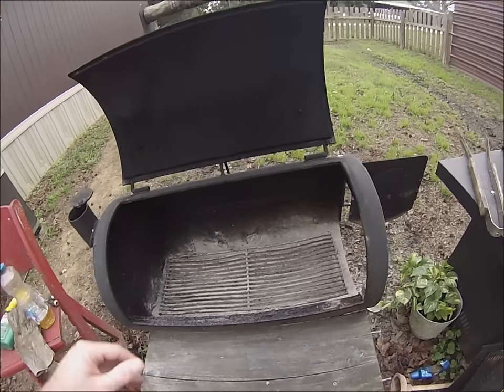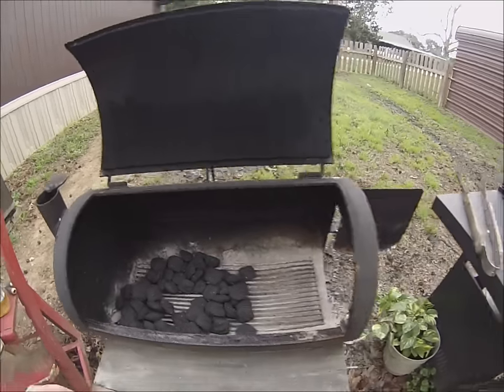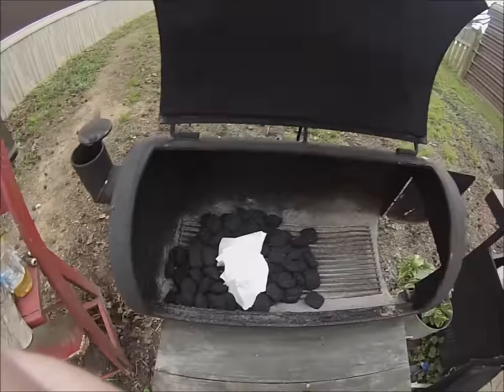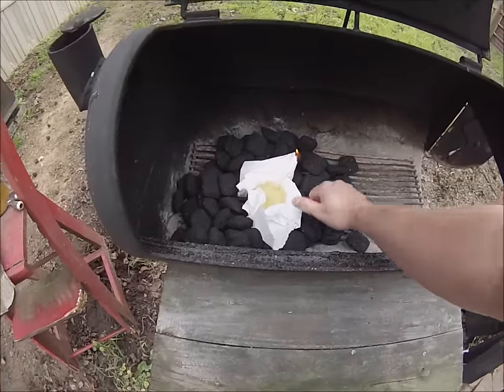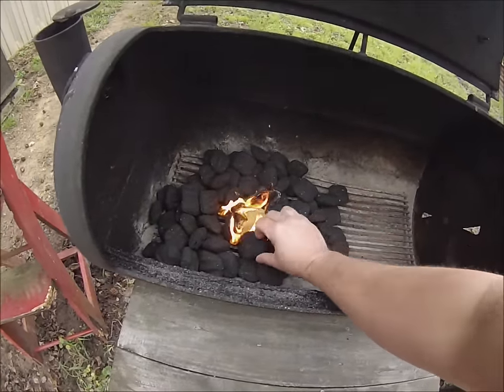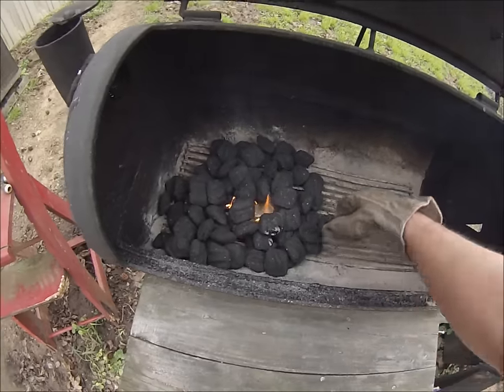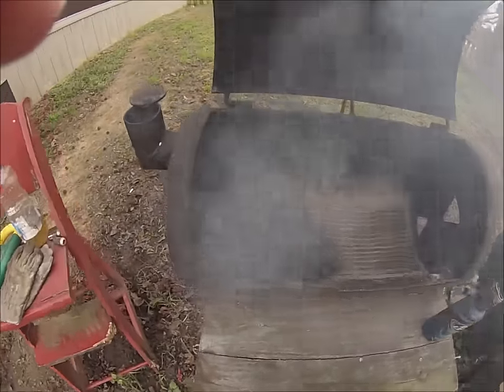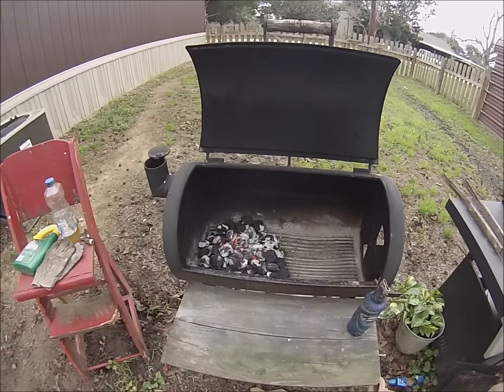How to Light Charcoal Without Lighter Fluid | Natural Organic Way to Light a BBQ Pit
How to light charcoal (bbq pit) without lighter fluid.  I use cooking oil to light my charcoals, which is a natural and organic way to get the fire going on the bbq pit.  Plus, your food won't smell like lighter fluid either.  JRMSWEEPS HAPPY GRILLIN' !!!